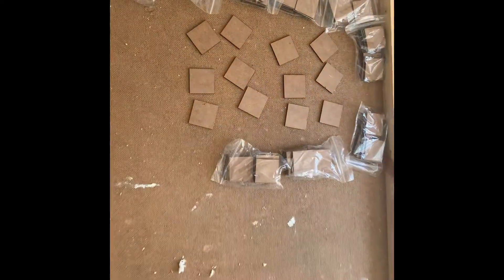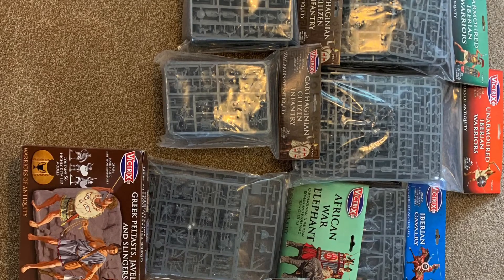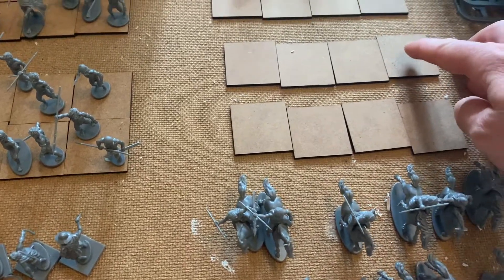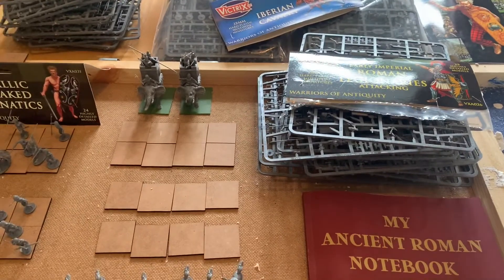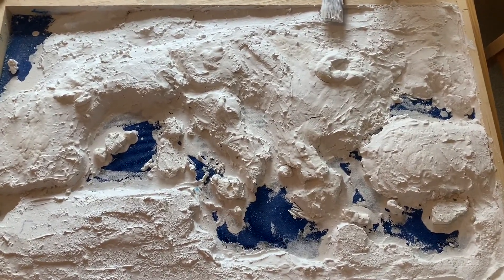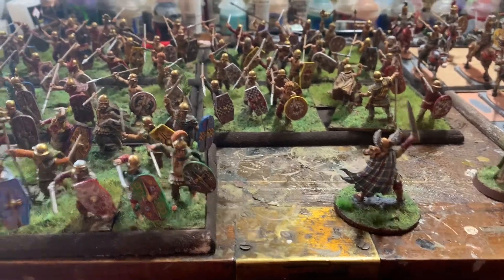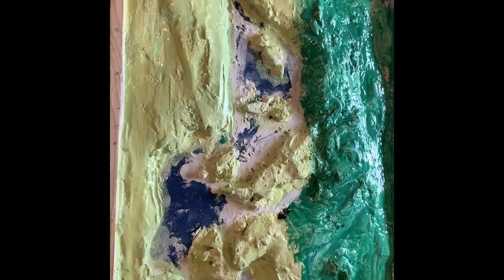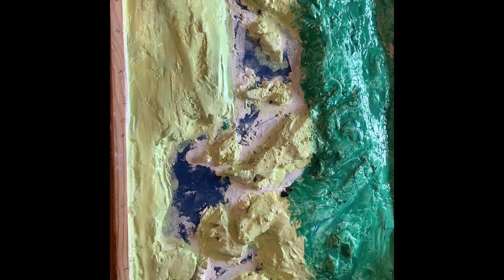Hail Caeser Total War update 5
Overview of plastics and big steps in the board build!